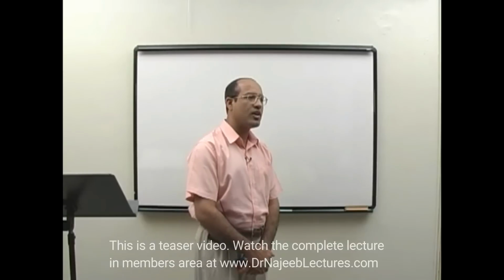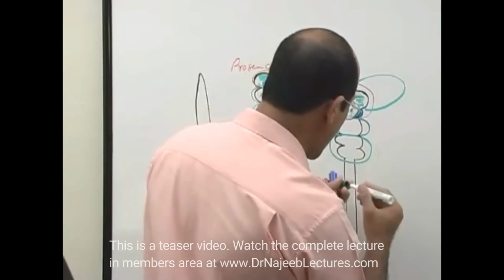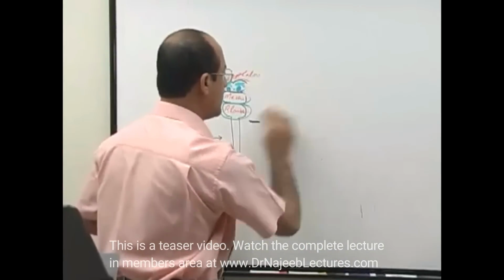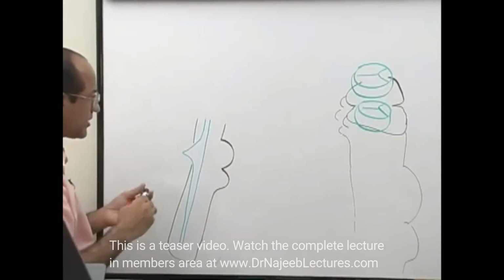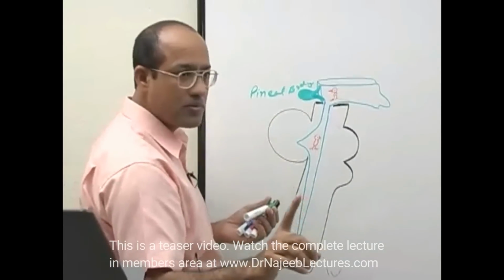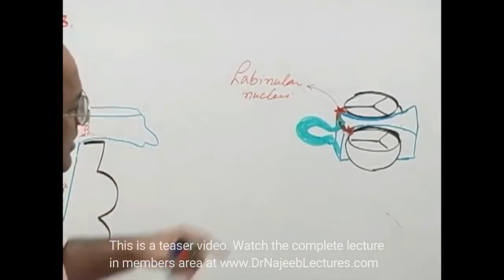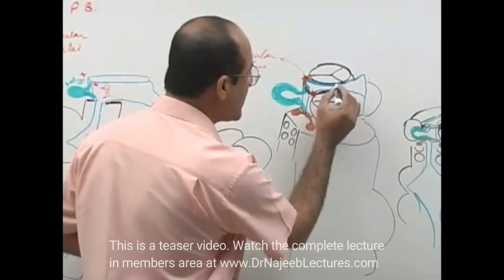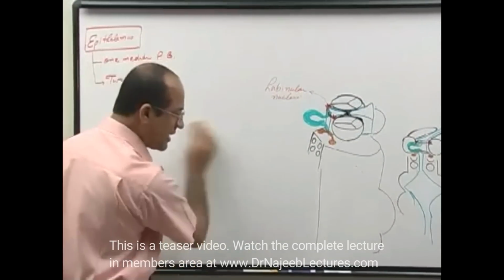Diencephalon | Structure & Function | Neuroanatomy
1. More than 800+ Medical Lectures.
2. Basic Medical Sciences & Clinical Medicine.
3. Mobile-friendly interface with android and iOS apps.
5. Download option for offline video playback.
6. Fanatic customer support and that's 24/7.
7. Fast video playback option to learn faster.
8. Trusted by over 2M+ students in 190 countries.